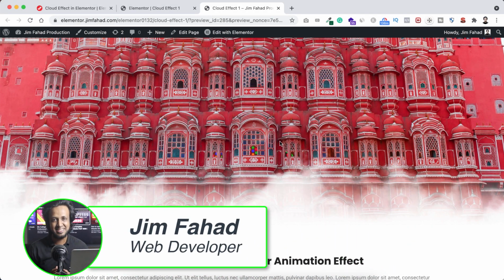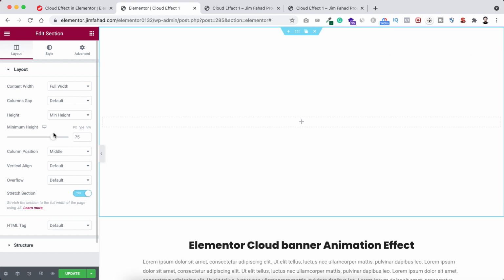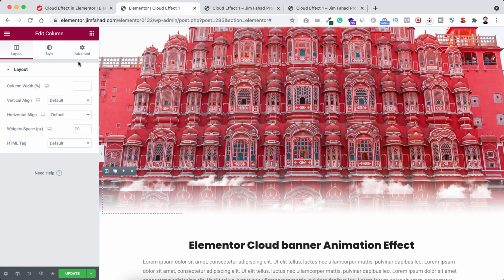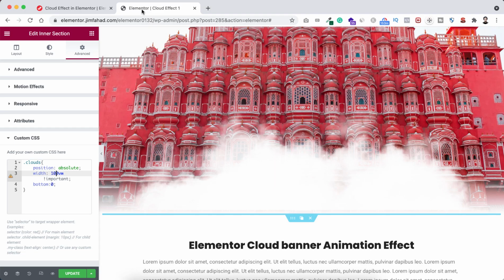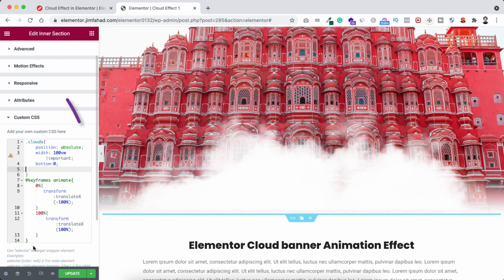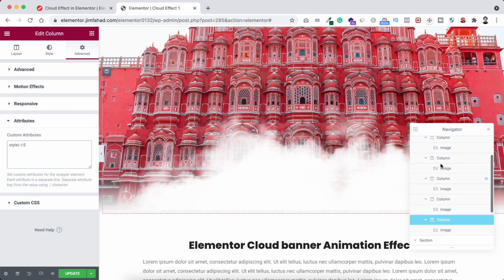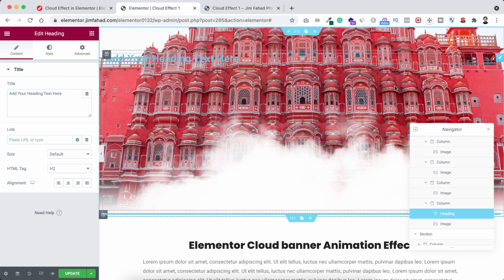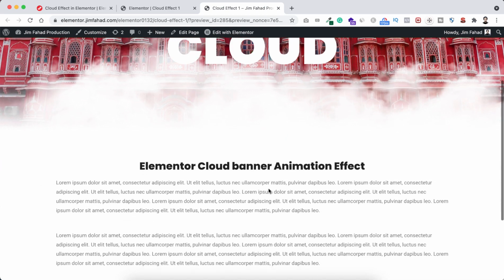Cloud Animation Effect using Elementor | Wordpress Elementor Pro Tutorial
In this tutorial, I'll show you How to Make Cloud Animation Effect using Elementor | Creative & Unique WordPress Elementor Pro Tutorial!!!

About:
8 Million+ website owners started using the Elementor page builder. I'll show you the easiest way how you can create your personal resume website using Elementor Page Builder yourself.